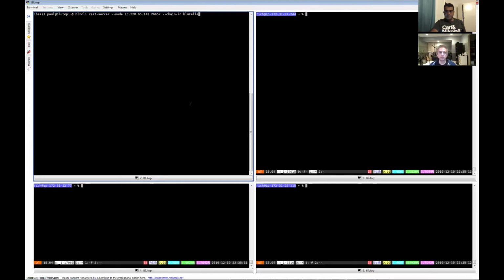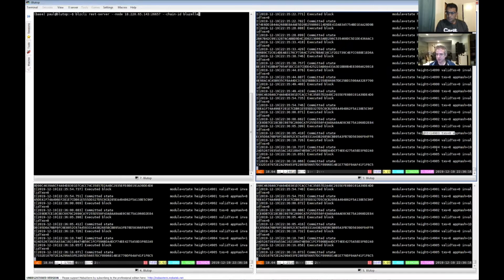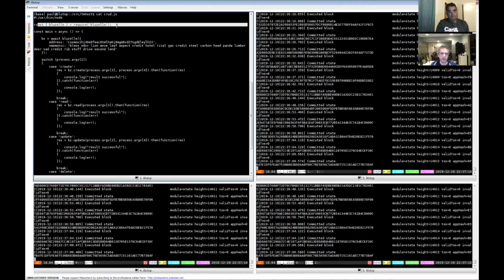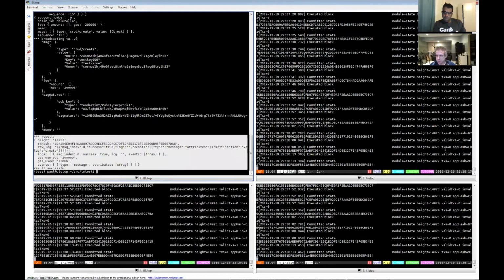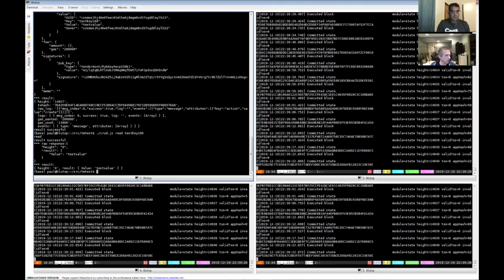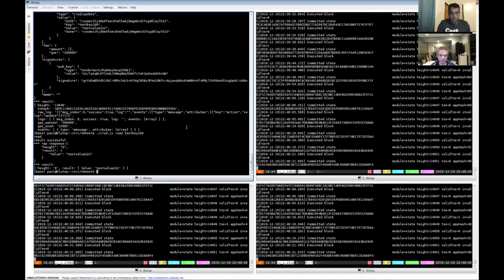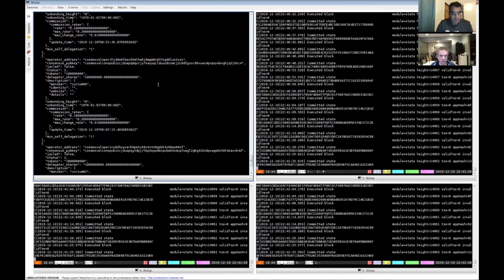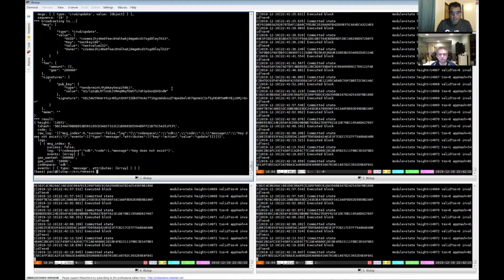Multi Farmer Trusted Database: Cosmos Demo with CRUD and 4 Validators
The second installment of the Curie technology previews. Here we show a 4-validator (ie: farmer) swarm of nodes running our COSMOS daemon software. This is our new custom database blockchain, written completely in COSMOS.The daemon nodes each support CRUD (create, read, update, delete) and individually sign off on transactions to provide true Byzantine-Fault-Tolerant consensus.